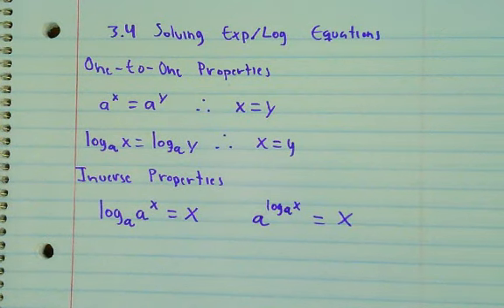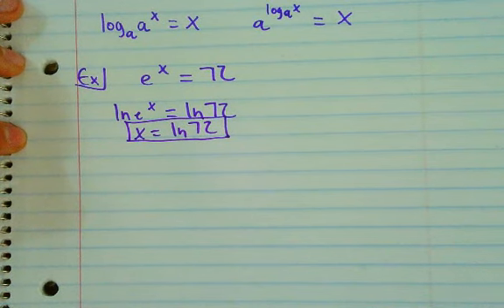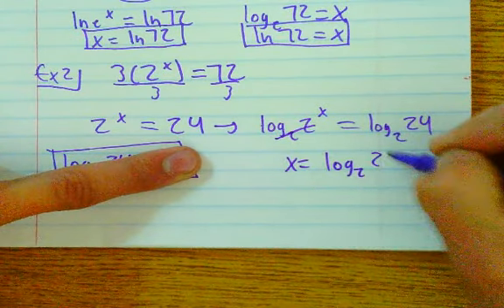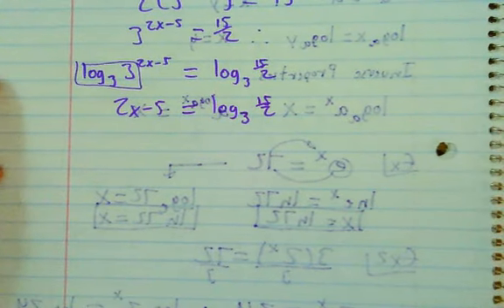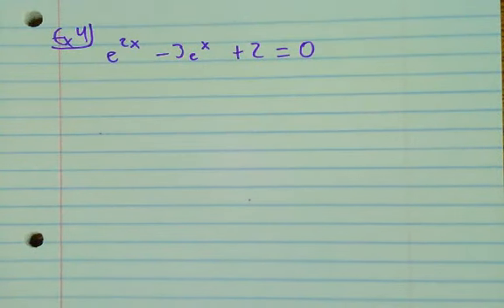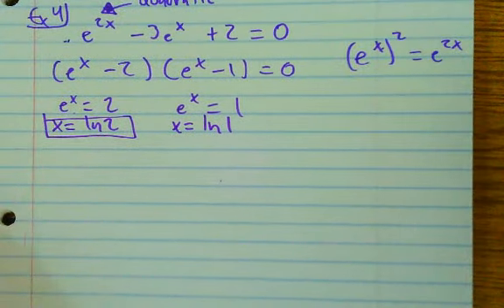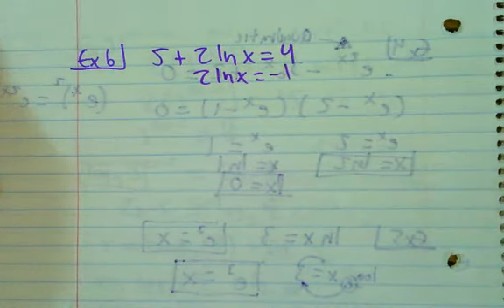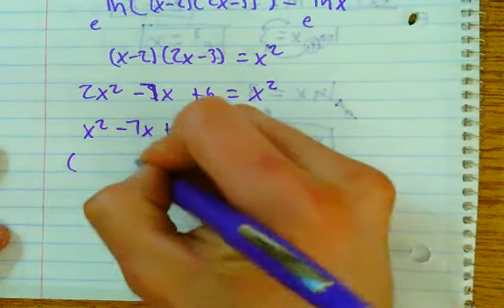3.4 Solving Exponential & Logarithmic Equations